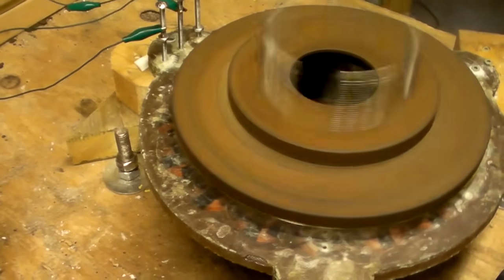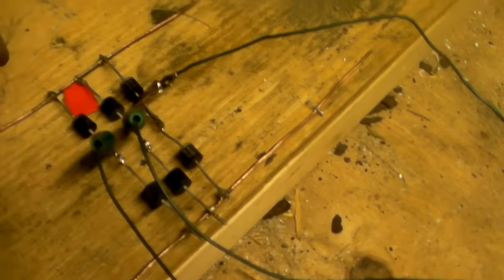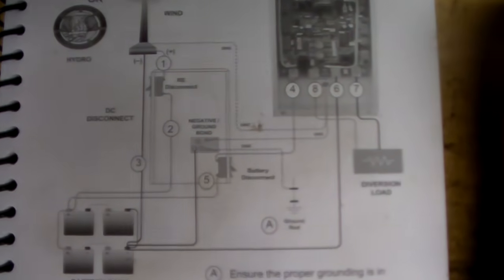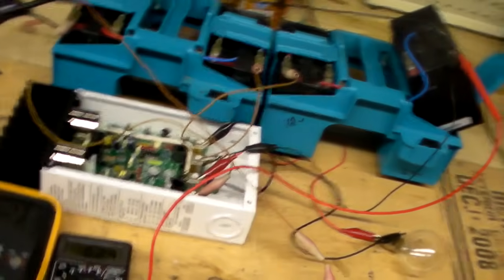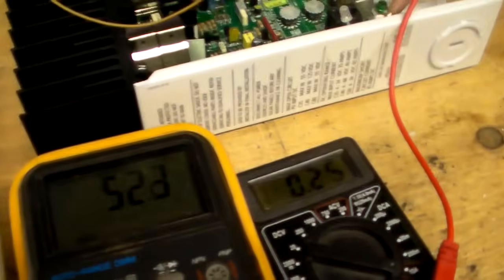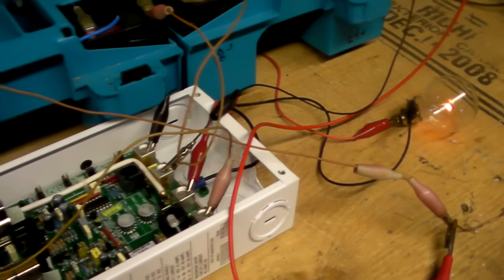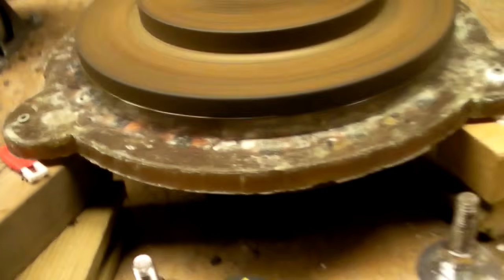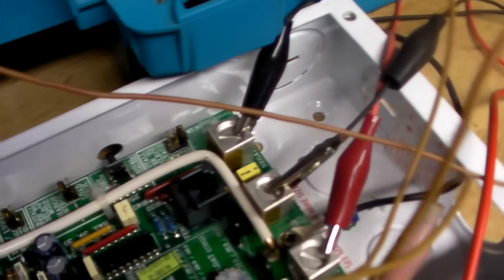3phase-24m-18c-125t-18awg-star-48v-test-42 axial flux vawt wind turbine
vawt vertical axis wind turbine hawt green.
it is an axial flux permenent magnets alternator.
3 phase
24 magnets 1x.5x.5  N48
18coils 18awg 125turns  star wired
it a 48vdc battery bank test.

regards
sam

best regards